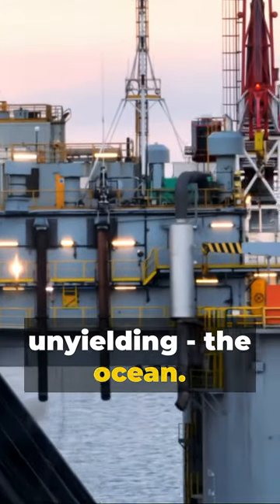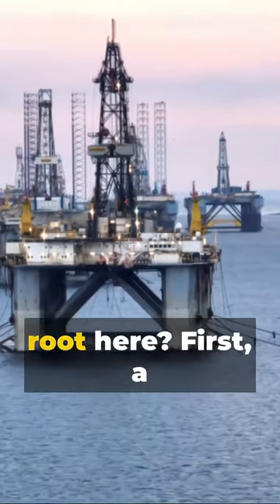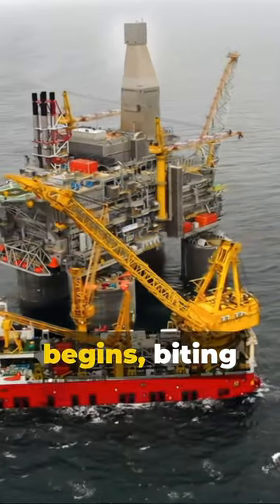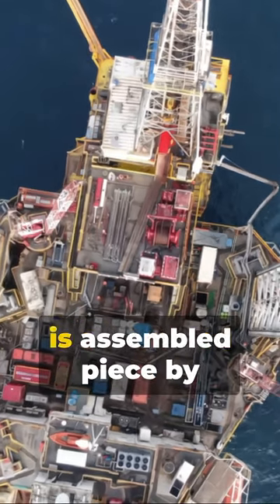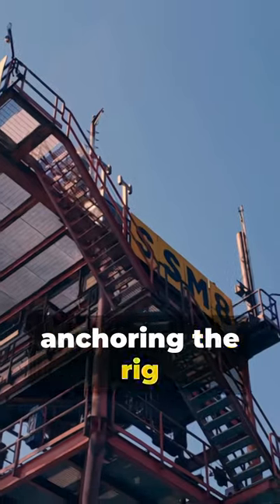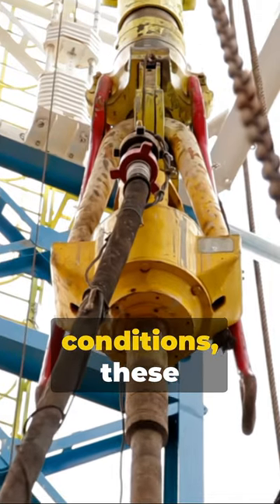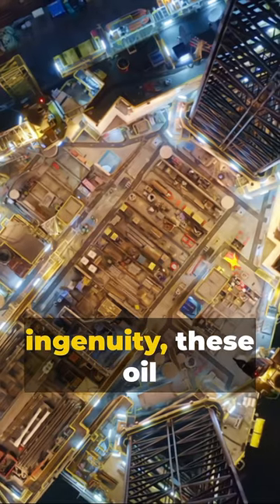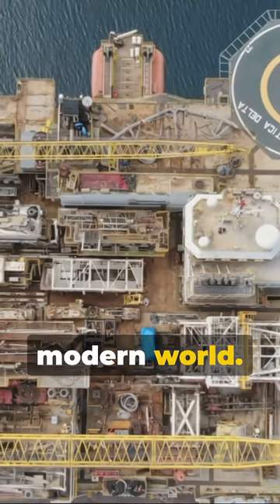This is how oil rigs are built in deep ocean 😧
The construction of oil rigs in the deep ocean is an engineering marvel, reflecting the culmination of decades of technological advancements and engineering ingenuity. Operating in some of the most challenging environments on Earth, these offshore structures are designed to extract oil and gas from beneath the ocean floor, often in extreme depths and under harsh weather conditions. The process of building an oil rig in the deep ocean involves several complex stages, from site selection and design to construction and installation, each requiring meticulous planning and execution.

### Site Selection and Surveying

The process begins with site selection and surveying. Geologists and geophysicists conduct detailed analyses of the seabed and subsurface geology using seismic surveys and other geological data to identify potential oil and gas reserves. This phase is crucial for determining the feasibility of drilling at a particular location and for planning the design and placement of the oil rig.

### Design and Engineering

Once a site is selected, the next step involves detailed design and engineering of the oil rig. Engineers must consider a myriad of factors, including the depth of water, environmental conditions, and the characteristics of the oil and gas reservoir. There are different types of offshore drilling rigs, including fixed platforms, compliant towers, semi-submersible platforms, and floating production systems. Each type is suited to specific conditions, such as water depth and environmental factors like hurricanes or ice. The design phase also includes planning for the rig's structural integrity, safety systems, living quarters for the crew, and the drilling equipment itself.

### Construction

The construction of an oil rig's components usually occurs onshore in specialized facilities. This phase involves fabricating the rig's platform, drilling equipment, living quarters, and other essential systems. For fixed platforms and compliant towers, this includes constructing the steel jacket—a tall, steel-framed structure anchored to the seabed that supports the platform's deck and topside. Once constructed, these components are transported to the offshore site, often requiring large ships or barges.

### Installation

The installation process varies depending on the type of oil rig. For fixed platforms, the steel jacket is positioned and secured to the seabed using piles driven deep into the ocean floor. The topside is then lifted onto the jacket using heavy-lift cranes. Semi-submersible rigs and drillships, designed to float on the water's surface, are towed to the site and anchored or kept in position using dynamic positioning systems.

For deepwater drilling, subsea completion systems are installed on the ocean floor, connected to the rig via a series of pipes and control cables. These systems include blowout preventers, manifolds, and other equipment critical for controlling the well and ensuring safety.

### Commissioning and Drilling

Once installed, the rig undergoes a series of commissioning tests to ensure all systems are functioning correctly. Drilling can then commence, with the drill bit penetrating the seabed to reach the oil and gas reservoirs below. This process involves circulating drilling mud to lubricate the drill bit, control downhole pressures, and transport rock cuttings to the surface.

### Challenges and Innovations

Building oil rigs in the deep ocean presents numerous challenges, from dealing with extreme water depths and weather conditions to ensuring the safety and environmental protection of the marine ecosystem. Innovations in drilling technology, materials engineering, and remote monitoring have continued to advance the capabilities of deepwater drilling operations, allowing for the safe and efficient extraction of oil and gas resources from increasingly challenging environments.

In conclusion, the construction of oil rigs in the deep ocean is a testament to human ingenuity and engineering prowess, involving a complex interplay of geology, oceanography, and advanced technology. From the initial surveys to the final installation, each step is critical for the successful and safe extraction of underwater oil and gas resources, highlighting the sophistication and challenges of modern offshore engineering.